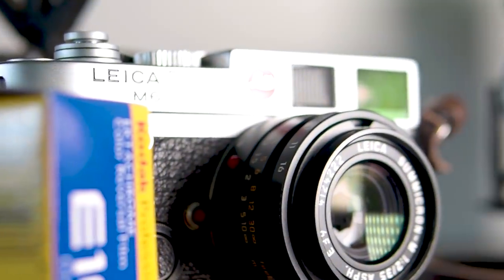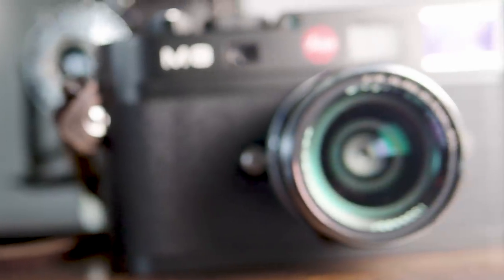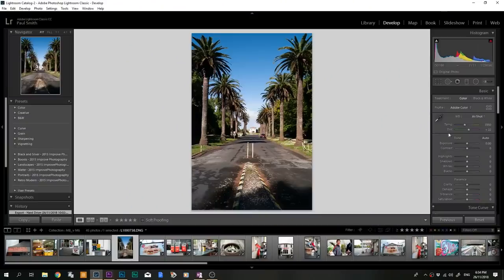Film Versus Digital | Ektachrome v Leica M8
Ok so last time I said. "why shoot Ektachrome, just shoot digital". This time I do the test and compare them. Ektachrome in the Leica M6 and shooting digital on the M8.

Matt Days Ektachrome Video...

For film developing and scanning needs, please support the Black and White Box...

Video Vlog Light

Kodak Portra 800
Fuji C200

Film Related Gear & Equipment:
Leica M6